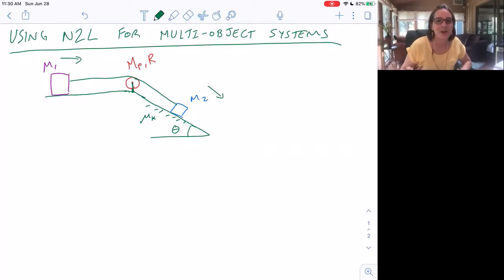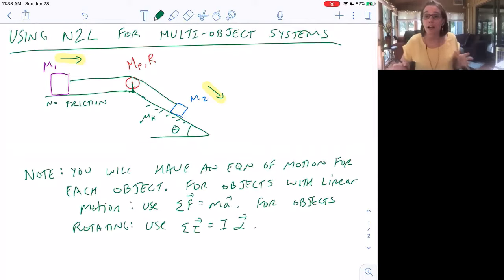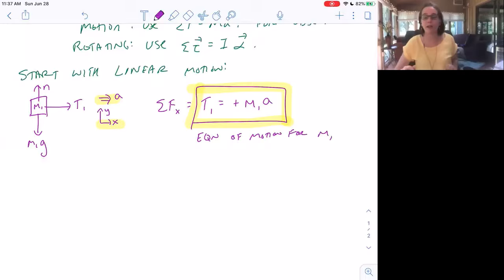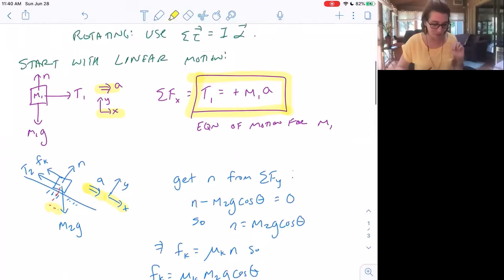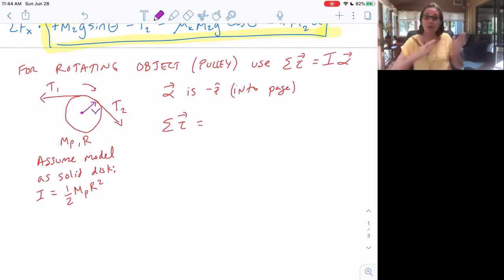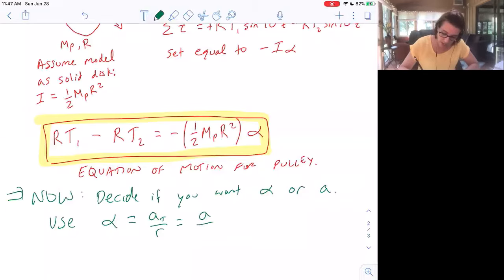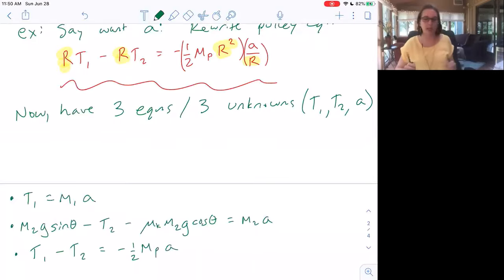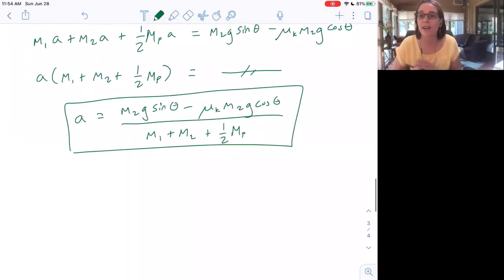12B.1: Newton's Second Law and Multi-object Problems